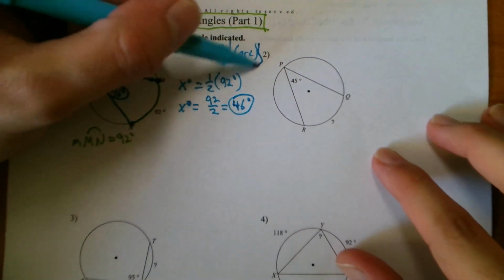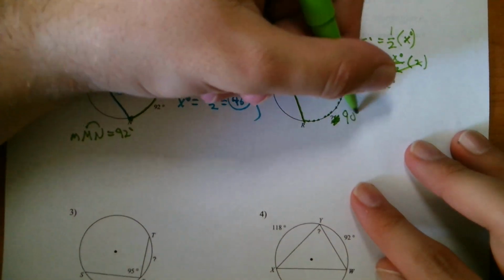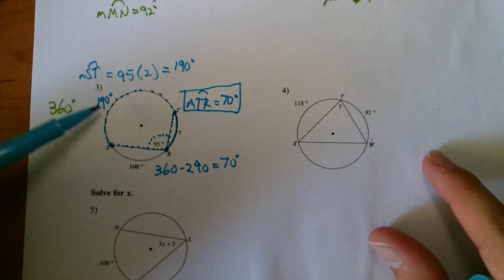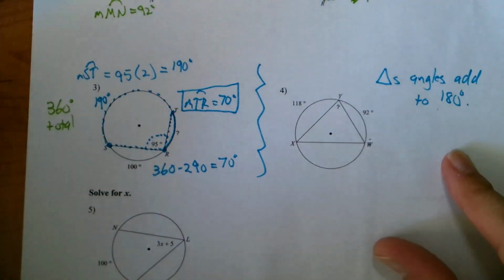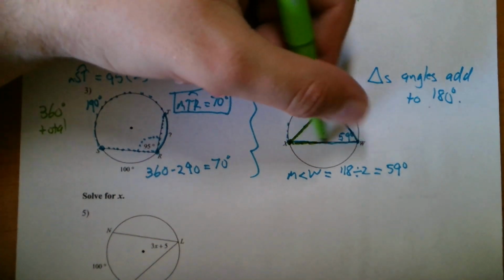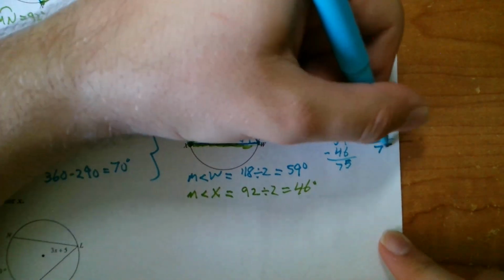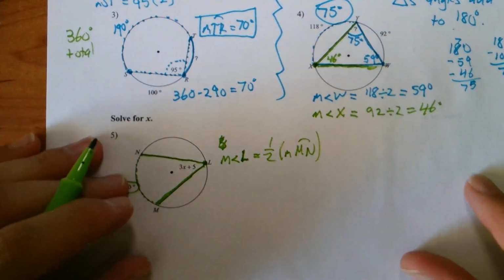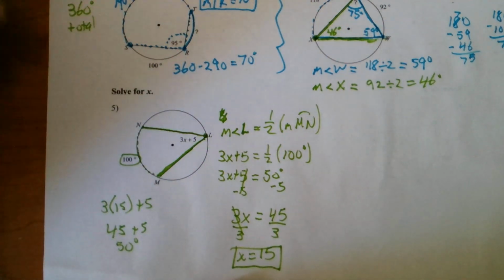Inscribed Angles Part 1